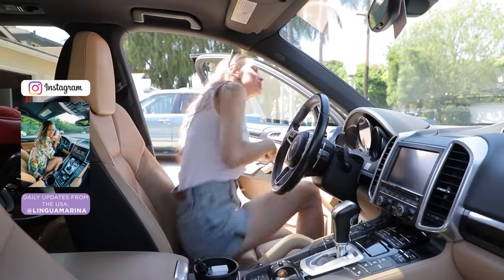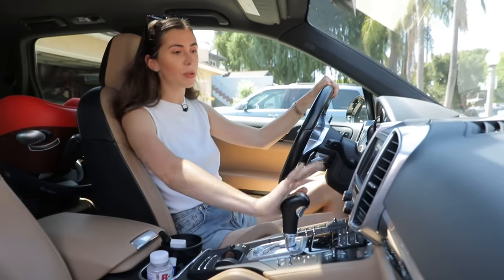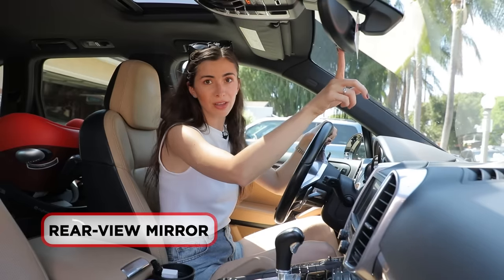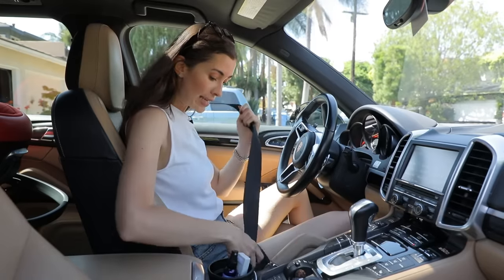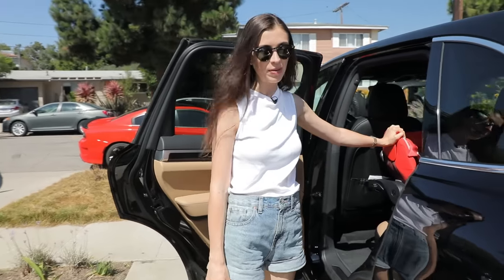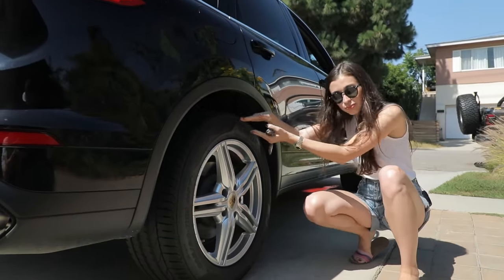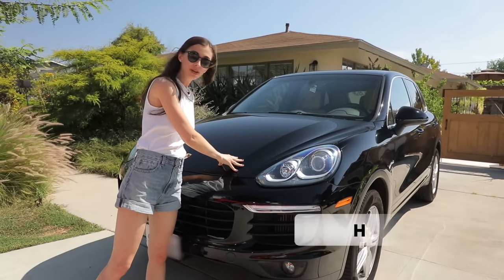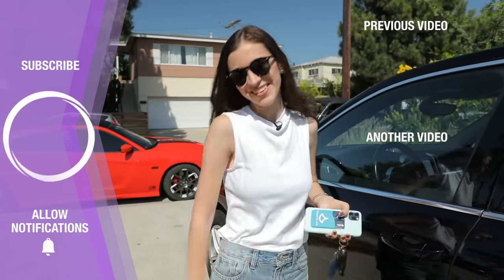ENGLISH VOCABULARY IN MY CAR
In this video, you will be able to learn the English names of the parts of a car which will grow your vocabulary and help you in communicating.

Accelerator (or gas pedal): The accelerator is a pedal that the driver presses on with his or her foot in order to control the car's speed.

Brake: The foot pedal you use when you want to make the car go slower or stop it from moving.

Brake light: The red light at the back of the car that indicates the brake is being used and that the car is slowing down.

Dashboard: The part in front of the driver that has the controls like the Temperature gauge, Fuel gauge and the Speedometer.

Exhaust (pipe): The pipe that takes the waste gases from the motor and lets them go into the air.

Horn: The horn makes a sound to warn other drivers of a problem. The driver makes the horn sound by pressing a button, which is usually on the steering wheel.

Turn indicators: The lights that let others know in which direction a car is turning.

Ignition: You put the key here to start the car.

License Plate: The license plate is a piece of metal with numbers and letters on it. There is usually one on the front and the back of the car. The government usually requires each car to have a license plate so the car can be identified.

Radiator: Cools the water of the motor.

Rear-view Mirror: The small mirror attached to the middle of your windscreen so that you can see what is behind your car while you are driving.

Seatbelt: The belt that is connected to the seat and you place across your body to help protect you in an accident.

Speedometer: A part of the dashboard that lets the driver know how fast the car is moving.

Steering wheel: The round instrument that the driver uses to make the car go in a certain direction.

Tires: The tire is a thick rubber ring that connects the car to the ground. Cars normally have four tires.

Visor: A visor is a piece of, usually, plastic that the driver can move into position to stop the sun from getting into the driver's eyes.

Wheel: The round parts that connect the car to the road and help the car move.

Windshield: The big window at the front of the car that the driver looks through as he/she drives.

Windshield Wipers: Windshield wipers are things that move back and forth across the windshield to remove rain so that the driver can see better.

Learn more words related to a car by watching this video.

Time codes:
0:00 Car interior vocabulary
4:21 Car exterior vocabulary
8:08 About my English workbook